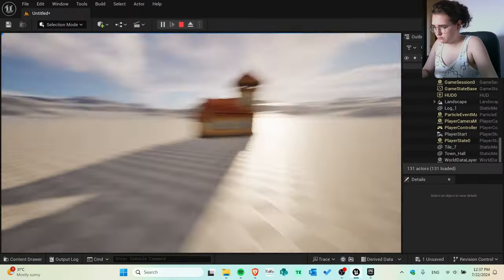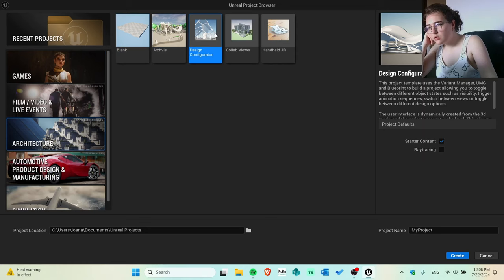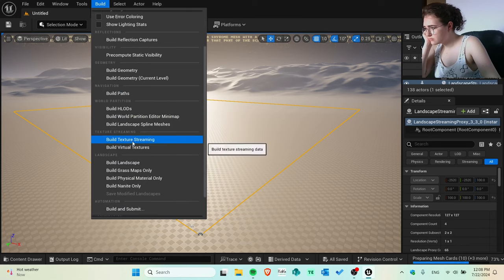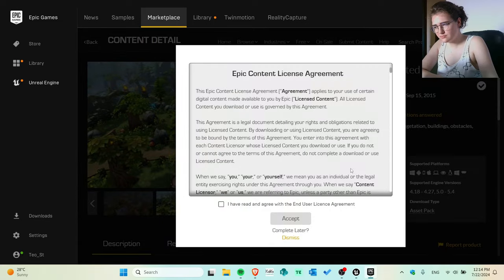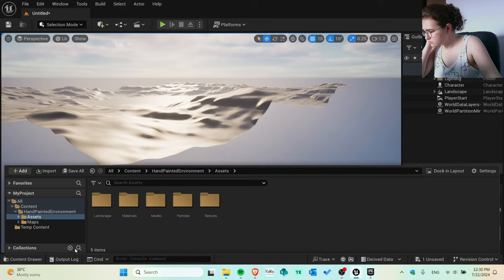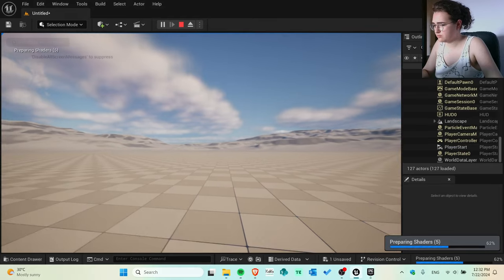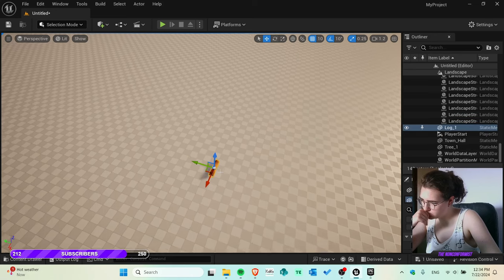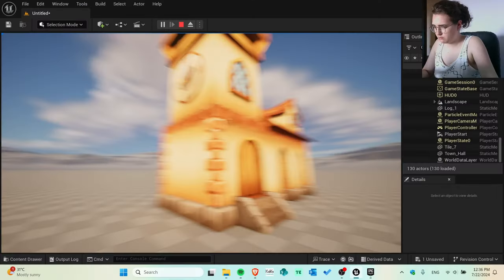UNREAL ENGINE HAS SAVED MY LIFE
Hi and welcome to this channel!

If you are also PASSIONATE about video games, this channel is definitely for you :)

My laptop specs: Asus VivoBook 15 FHD I7-1255U, 15.6", 16GB, 1TB, Intel Iris Xe Graphics